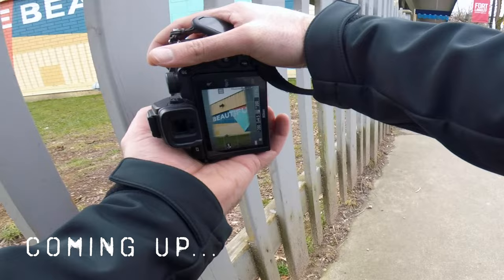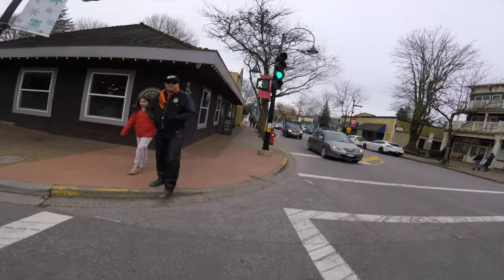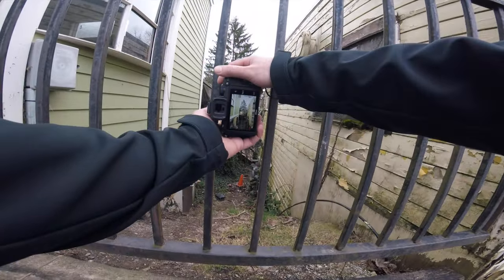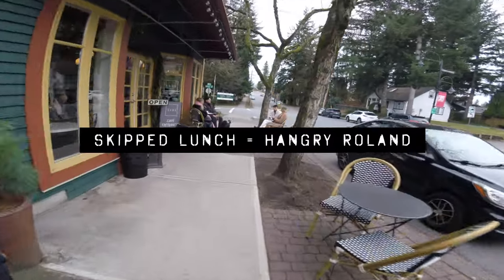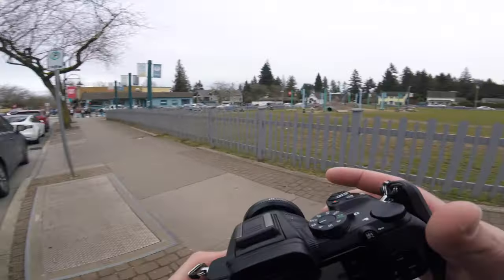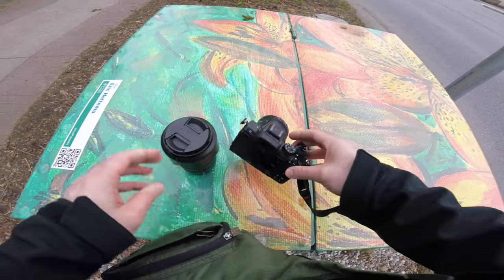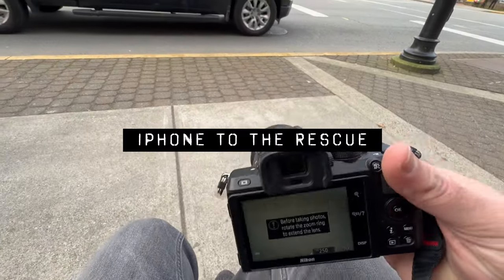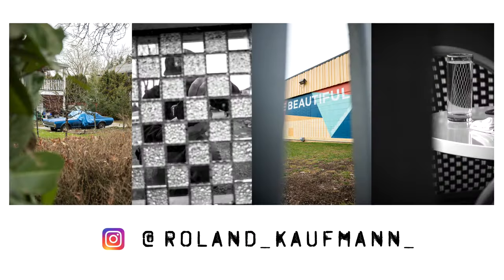The BEST LENS You Already Have? (POV) // Nikon Z 50 📷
In today's POV I'm going on a trip down memory lane.  A little over 2 years ago I started making Nikon Z 50 videos so it seemed like a good time to go back to the beginning!  It was only fitting to go back and photograph the location of my very first POV video with the exact same set up.  I really do believe that the Z 16-50mm and Z 50-250mm Kit Lenses are the best lenses you already have for the Nikon Z 50!  These lenses were designed from the ground up for this camera body.  While I stroll around taking pictures I also answered some of your questions from a recent Q&A.  Thank you to those of you who participated in that.  Hopefully I provided you with some useful answers.  After 25 POV videos I feel like I'm just getting started.  Excited for what the future brings for my photography journey! 🤍

LINKS TO GEAR IN THIS VIDEO ⬇️

Photo camera : Nikon Z 50
Camera Strap : Peak Design Cuff
Photo lenses : Nikkor Z DX 16-50mm
Nikkor Z DX 50-250mm
POV camera : GoPro Hero 5 Session
POV Chest Mount : GoPro Perfomance Chest Mount
SD Card : Lexar Professional 128GB
Extra Camera Battery : Nikon EN-EL25
Hot Shoe Cover : JJC 2 Piece Cover